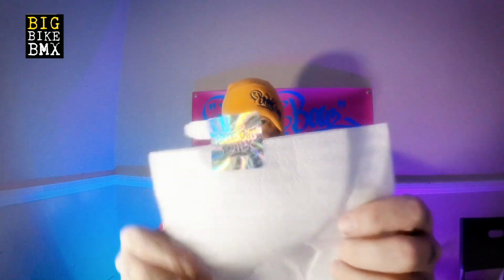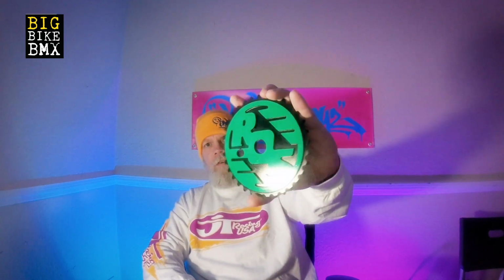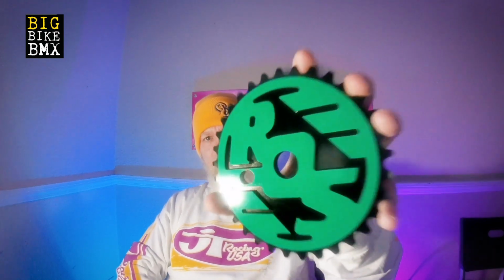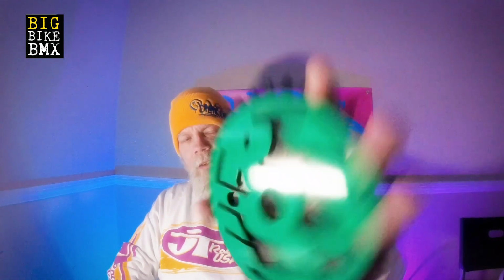First Impressions - Ride Out Supply Reflective Logo Sprocket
I got my hands on one of the new 2020 Ride Out Supply two-color ROS logo sprockets.

NOTE: Thes sprockets are CNCed out of thick 6mm 6061 Aluminum and will fit ONLY 19mm crank spindles. Check with RideOutSupply.com before you order in you're unsure.